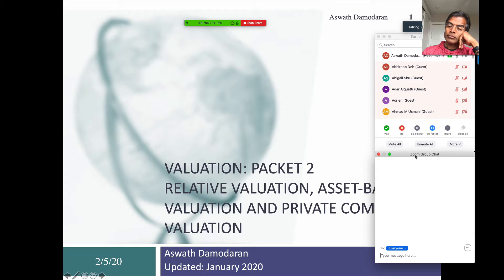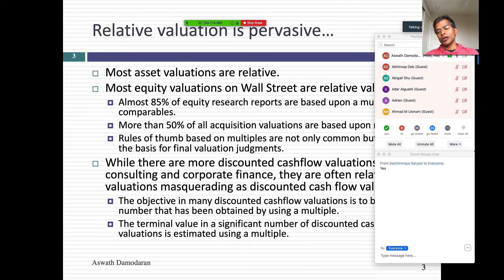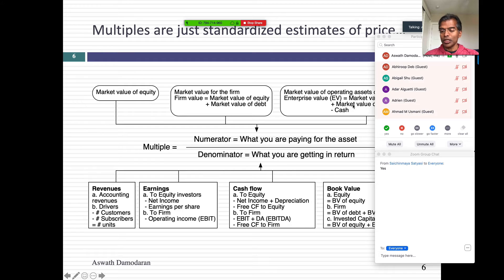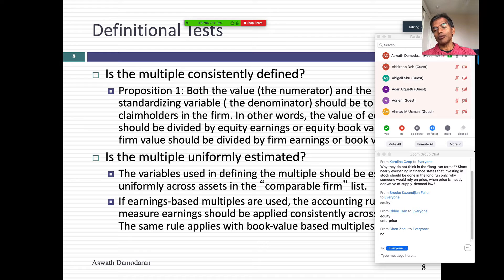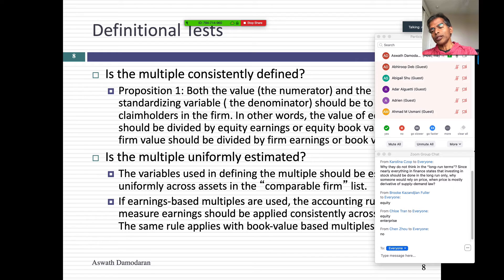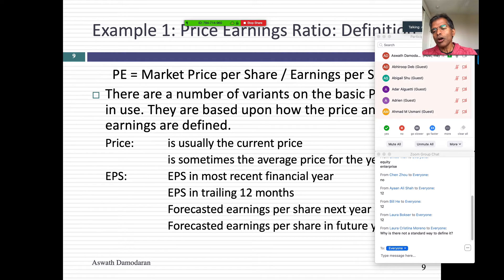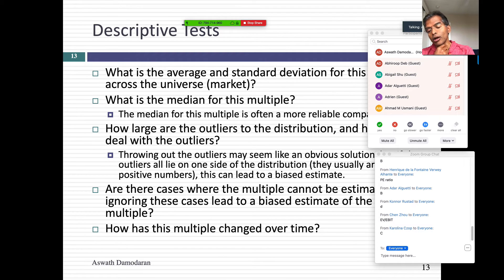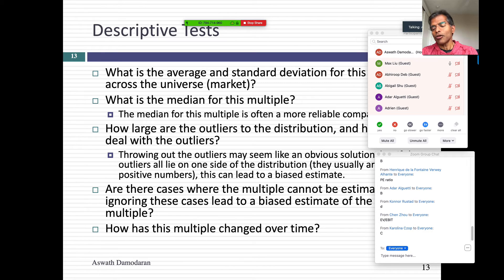Session 18: Pricing 101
In this session, we took our first steps on pricing a company, by first contrasting it with value and then looking at its appeal to analysts and investors. We then set up a four step process for breaking down multiples, starting with the definitional tests, where we looked at whether the multiple was consistently defined and uniformly estimated. We followed up by playing Moneyball by looking at the distributions of multiples as a replacement for crude rules of thumb. In the third step, we looked at analyzing multiples, using discounted cash flow models and algebra to extract the variables embedded in each multiple. We will continue with this discussion in the next class.